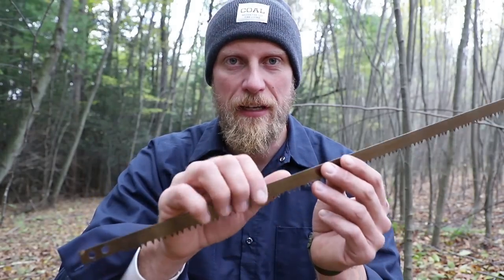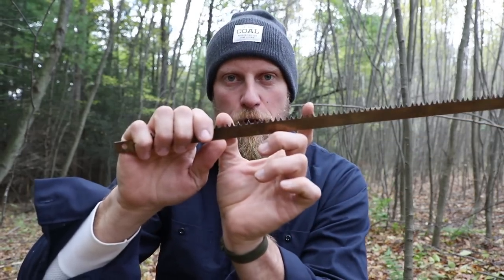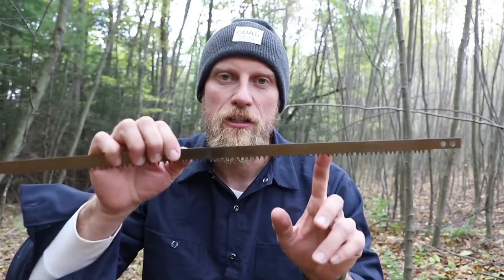Saw Blades without Frames?